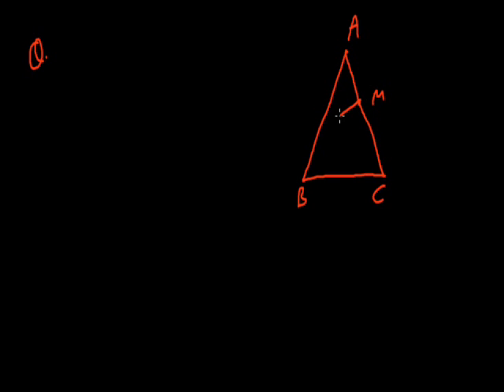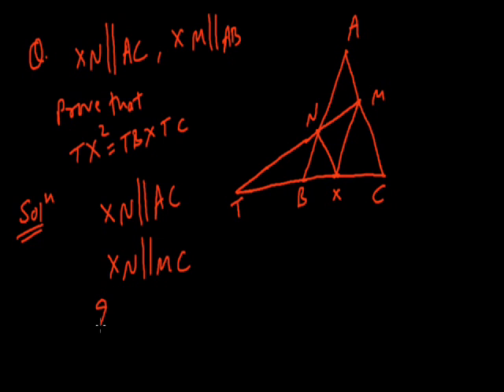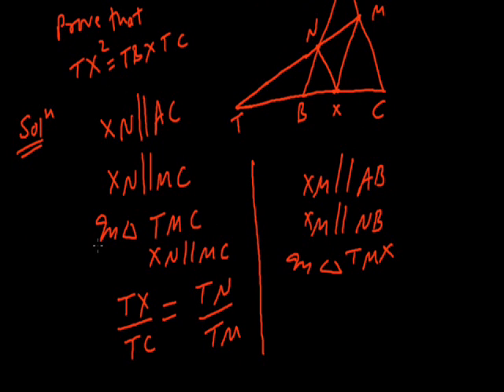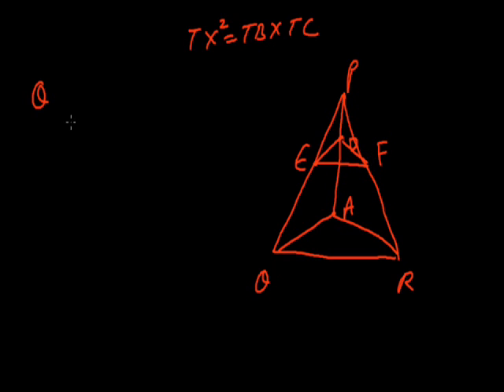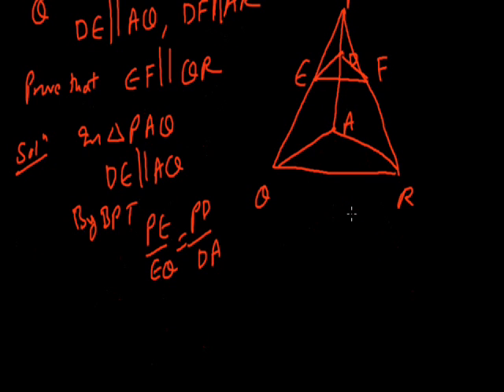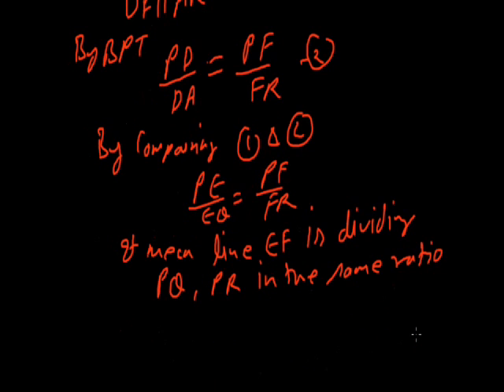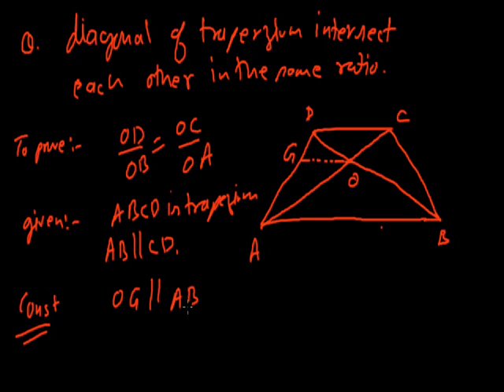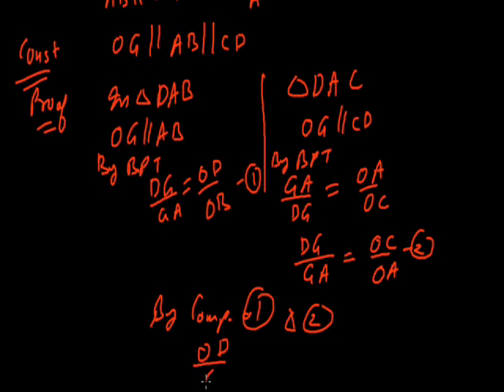Similar Triangle 003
Problem based on BPT